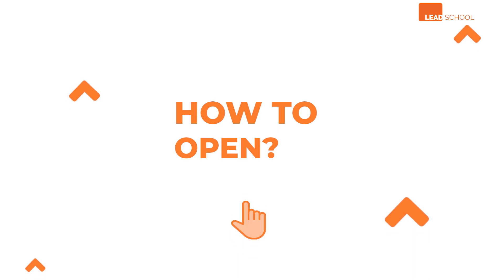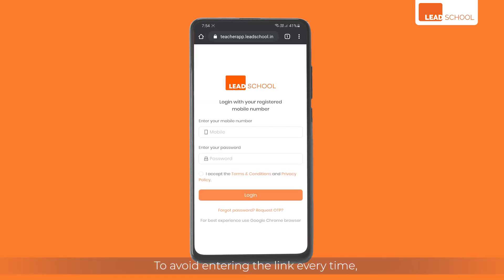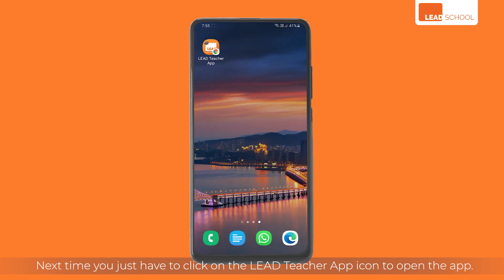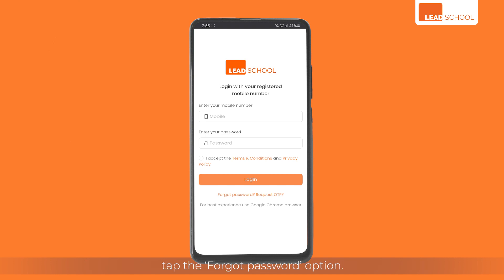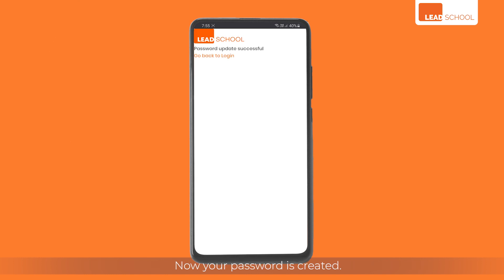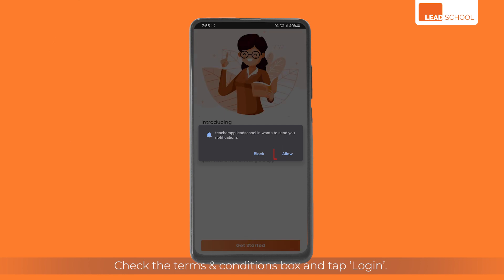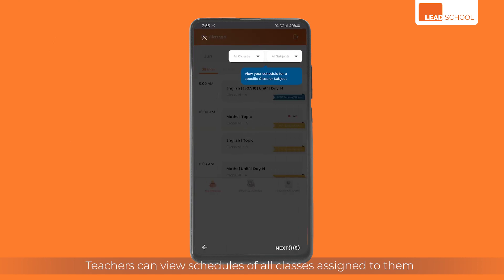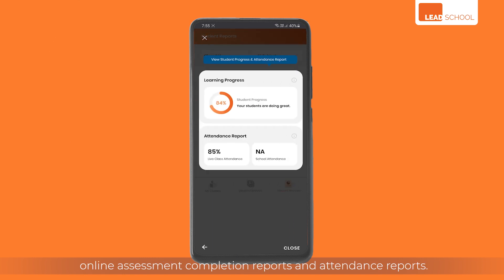How teacher can get started on LEAD School Teacher App? | English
Our teachers are the backbone of our nation. It is because of them the light of literacy is spreading endlessly.

We, at LEAD, want to empower and simplify their daily tasks.

This is why LEAD has made the Teacher App which is a one-stop solution for all our hardworking educators.

The teachers of LEAD powered schools can easily conduct and evaluate assessments, get detailed student attendance reports, resolve student doubts and do much more using the app.

To get these benefits, they have to log in. Here's a helpful video showing you how you can get started.

In case, you haven't logged into the app today, do it now